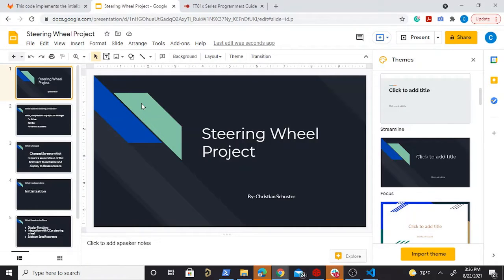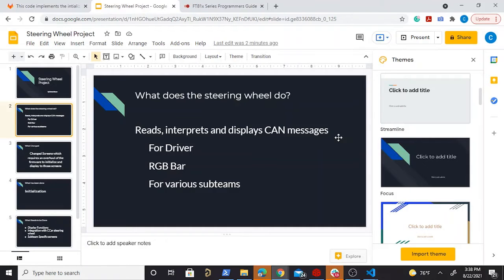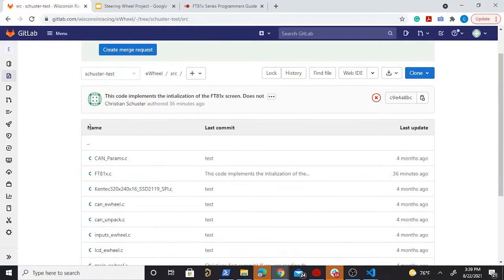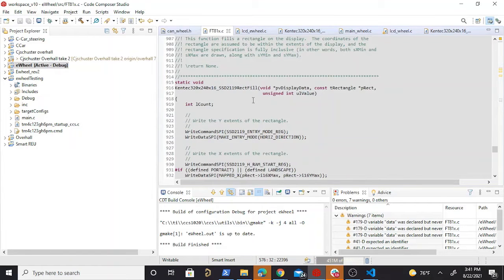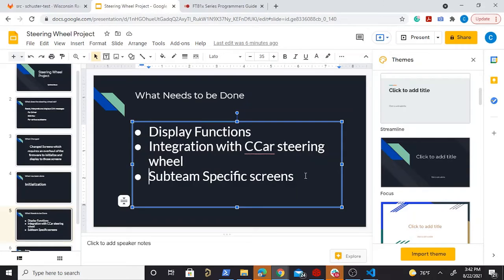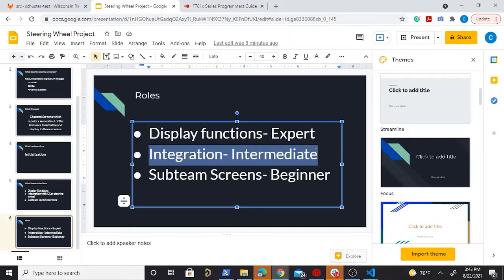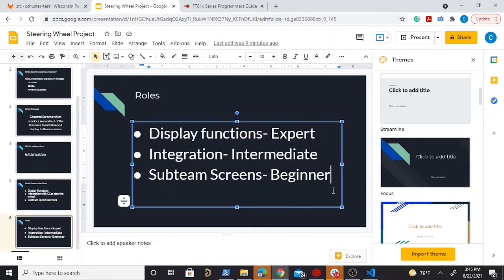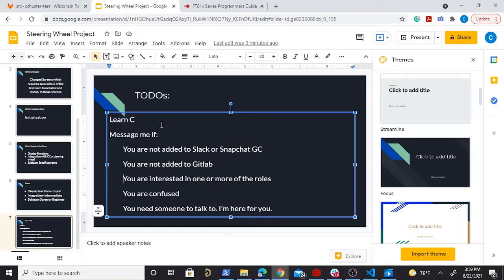Steering Wheel Project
Steering wheel project video. Watching on 1.5 to 2x speed is not frowned upon and is even recommended.